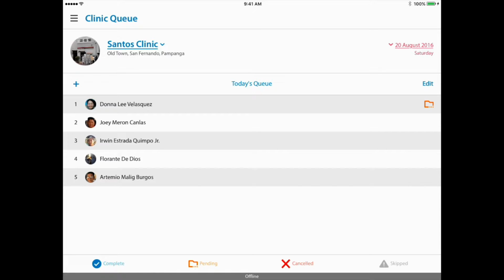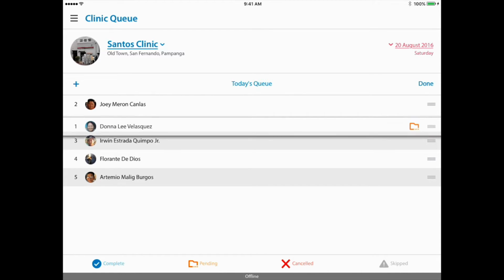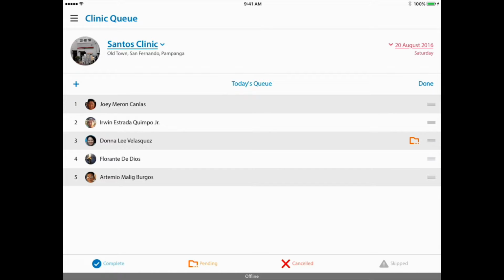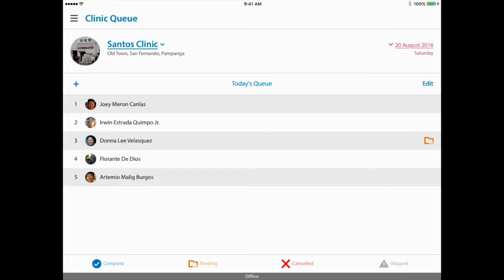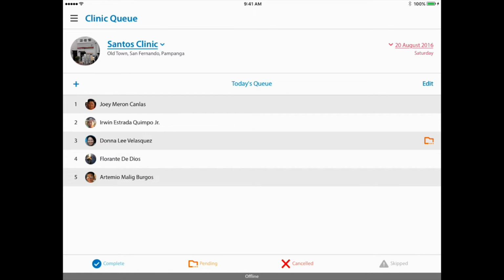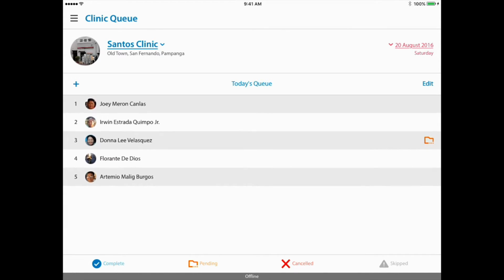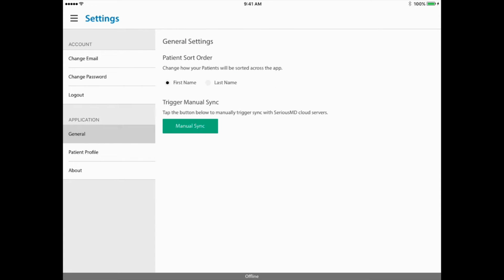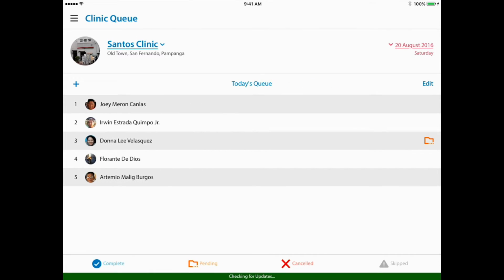How to use SeriousMD Doctors Offline (EMR + Practice Management Software)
Archived - After just 6 months, SeriousMD has already added a ton of new features, so now these videos are outdated. We're creating new videos to serve you better.

- One of the best things about SeriousMD Doctors, is it's ability to work offline on your device.

You can add patients, add to your queue, add electronic medical records and manage your whole practice.

The next time you connect to the internet, you can sync all the data and you are done.

We know that internet issues will always persist here in the Philippines, so this will help you continue like nothing happened.

As we always say, SeriousMD Doctors works great offline, but works even better online.

Hit us up inside the app's support area if you have any questions!